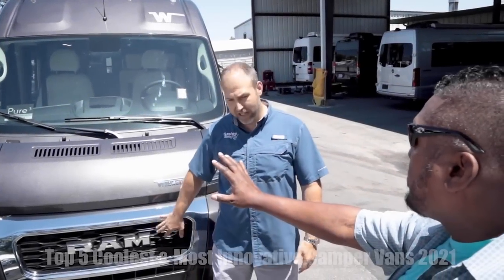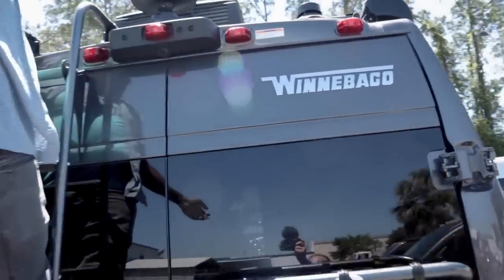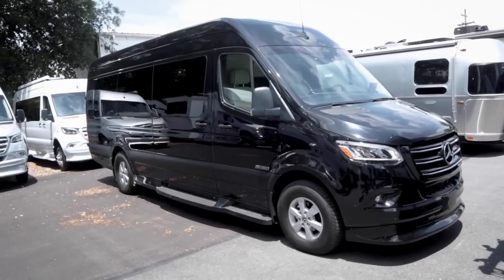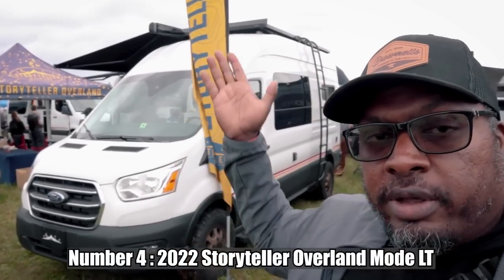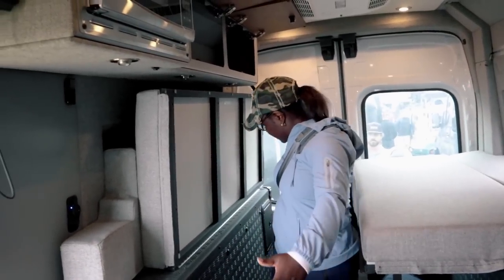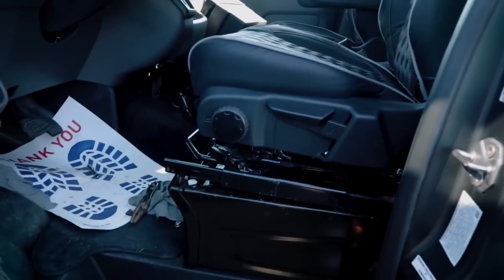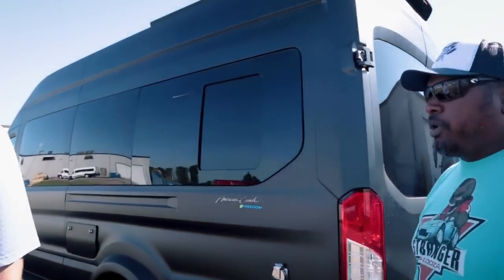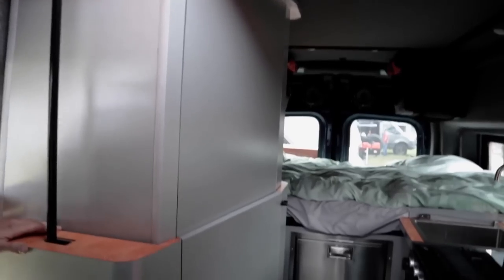Our Top 5 Coolest & Most INNOVATIVE Camper Vans We Saw In 2021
We review our Top 5 Coolest & Most Innovative Camper Vans We Saw In 2021 as well as the most popular Class B RV video/ most watched video in 2021 on our channel. The Coachmen Cross Trail, Storyteller Mode LT, TouRig Sprinter Van, American Coach Patriot MD2 and ModVans MH1

Key Moments Timeline:
0:00 Intro
6:07 Most Popular Class B RV Video
13:05 Most Innovative Class B RV
13:20 Coachmen Cross Trail
20:42 Storyteller Mode LT
26:47 TouRig Sprinter Van
32:20 American Coach Patriot MD2
40:27 ModVans MH1